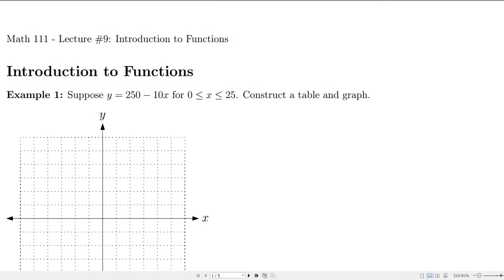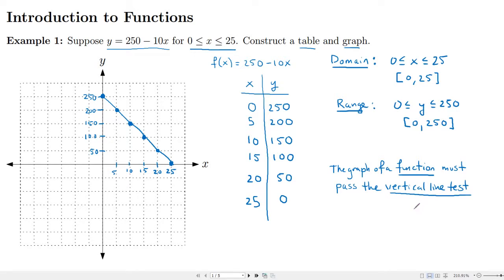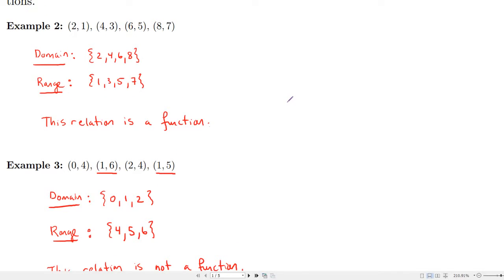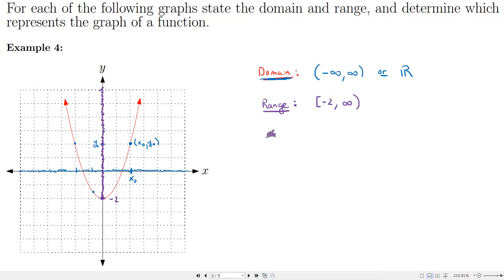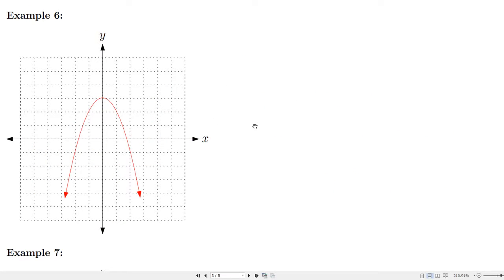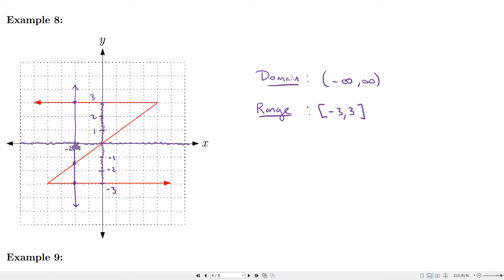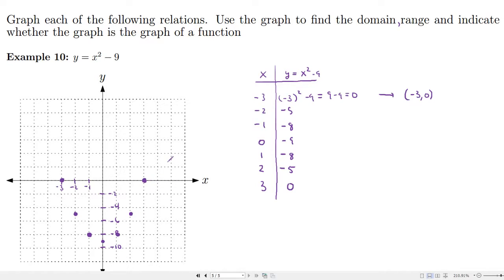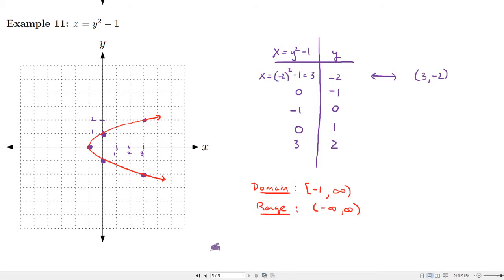MTH 111 - Lecture 9 - Introduction to Functions